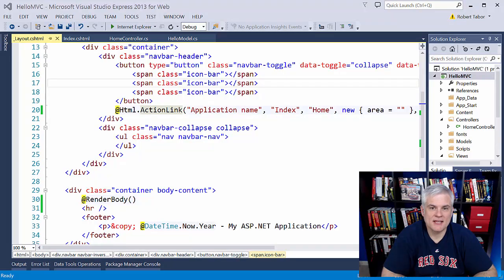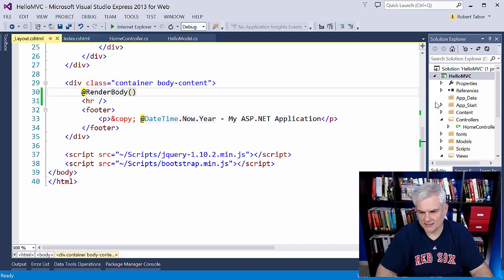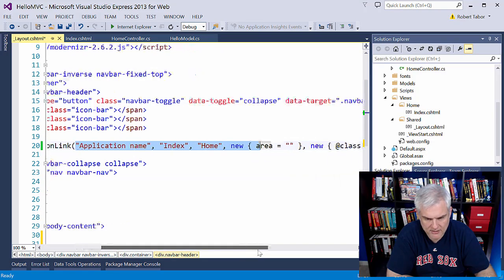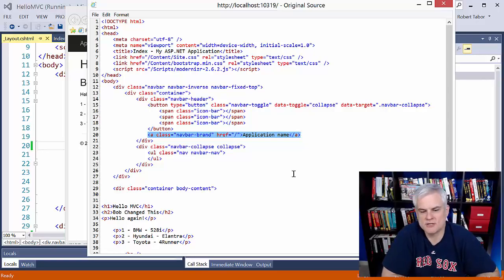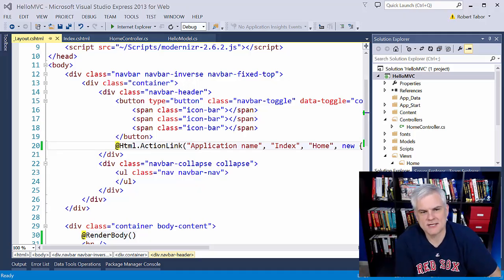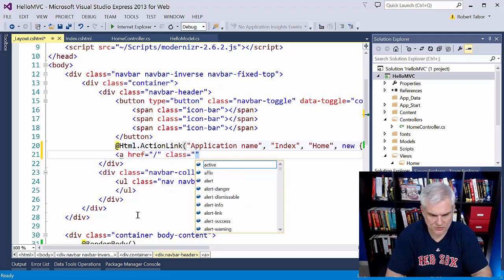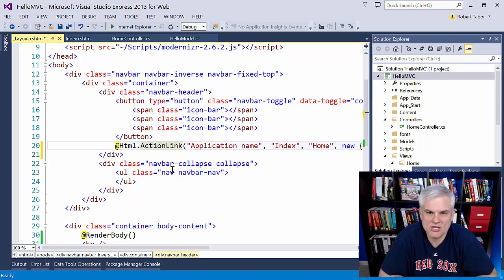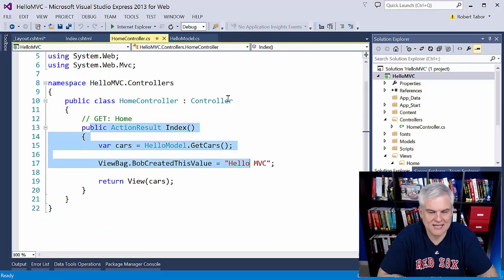ASP.NET MVC 5 Fundamentals - Lesson 7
Lesson 7 - Helper Methods in the View